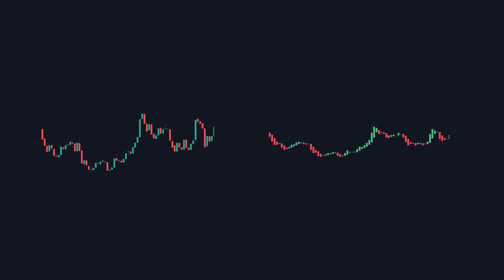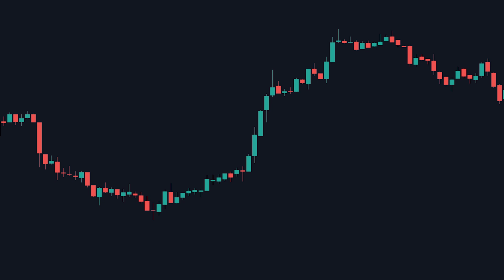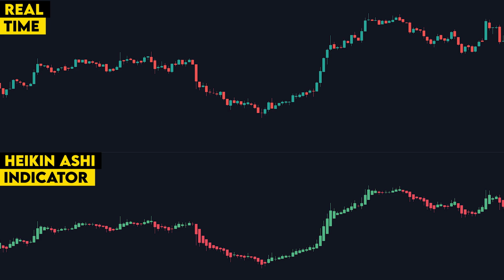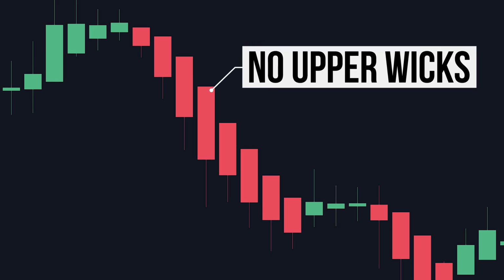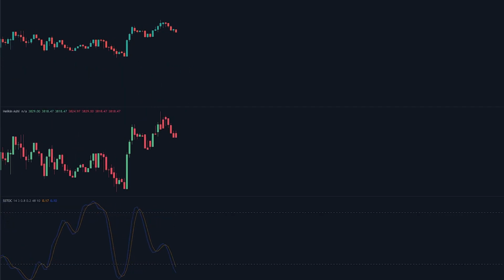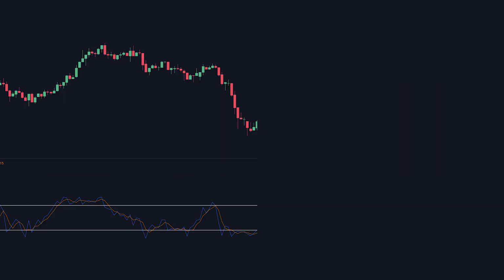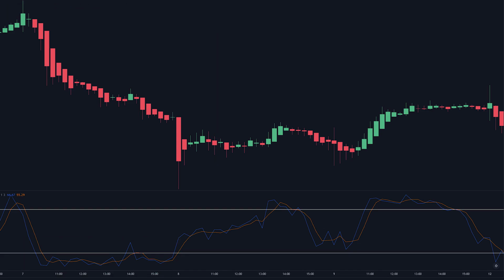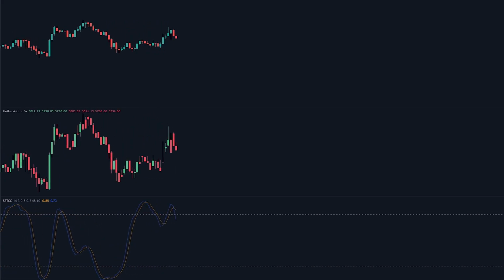The Heikin Ashi Trading Strategy (Simple but Effective)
The Heikin Ashi is a very popular indicator. Whether you've used it or not, it's a great weapon to add to your trading strategies. In this video, I pair it with the stochastics indicator.